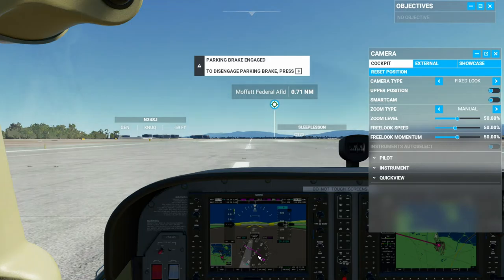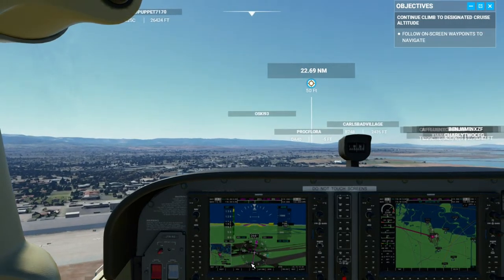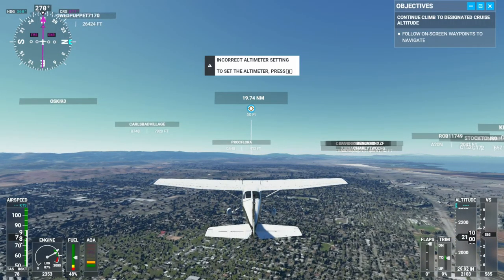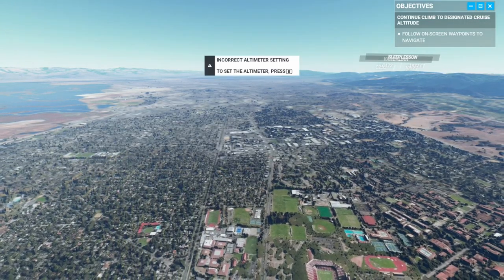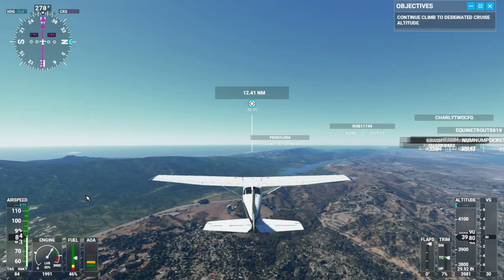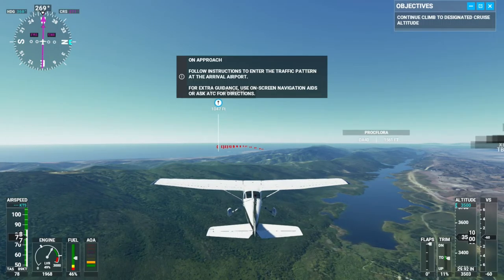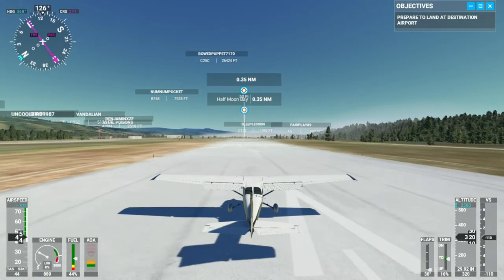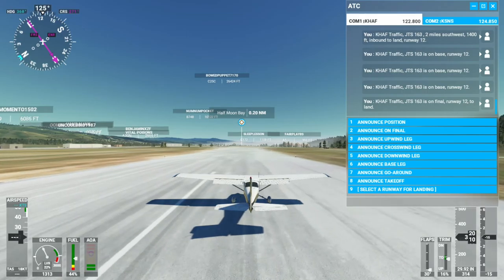Microsoft Flight Simulator Moffett Field to Half Moon Bay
Flight from Mottett Field in Mountain View California (KNUQ) to Half Moon Bay airport in Half Moon Bay California (KHAF). Flying a Cessna Skyhawk 172 with Garmen G1000 avionics. Autopilot used for navigation and flight level control.

I am not a trained pilot and I've never taken a flight course. I've enjoyed flying in other games, but I knew this would be different - real, serious. I'm self taught by nature and I'm certain I can learn to fly any airplane.

I'm using an underpowered HP Envy 13.3 laptop with an Nvidia MX350 mobile GPU overclocked by about 50% with external cooling added. After a lot of graphics tweaking, I managed to achieve a good enough frame rate with bare minimum detail. I have an Alienware Aurora R11 with a RTX 2080 Ti arriving at the end of the month.

Music Credits